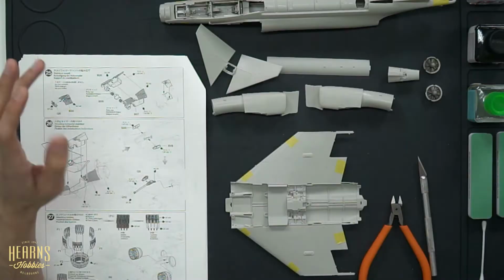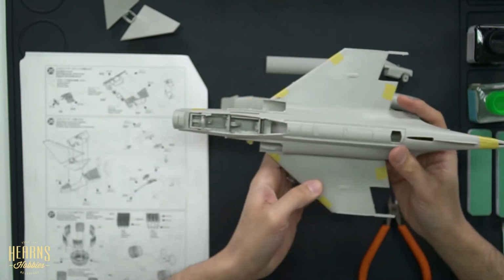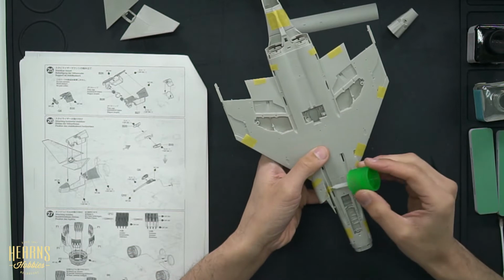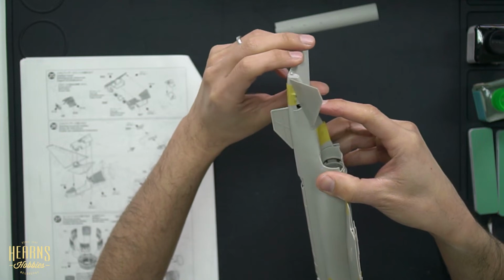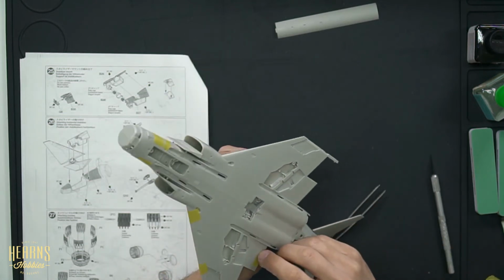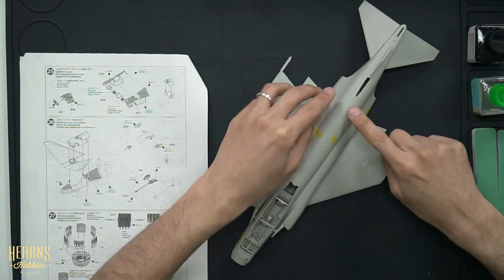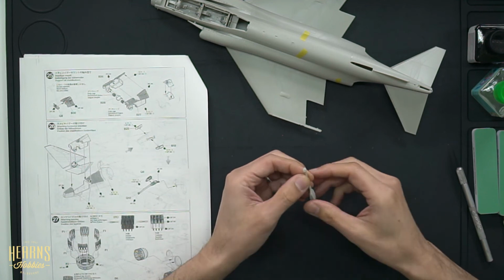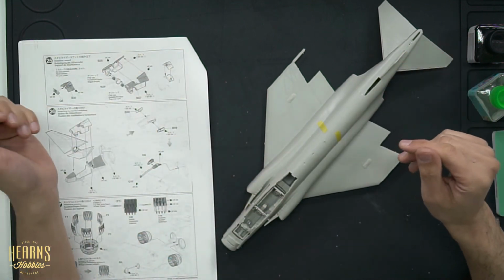Tamiya | 1/48 F-4B Phantom Build Part 5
BJ continues to build the Tamiya factory sample of the Tamiya 1/48 F-4B Phantom in Part 5.
This session focuses on putting together the fuselage subassemblies and horizontal stabiliser.
The build will concentrate on the construction of the parts with limited cleanup or sanding.
This will highlight the fitment of the parts and how the assemble process progresses.
A black wash will be added to highlight the panel lines and rivet detail throughout the build.

Look out for all the future build videos.

0:00 Intro
0:45 Black wash engine intake
3:34 Complete gluing air intakes
7:16 Test fit and glue wing to fuselage
12:28 Glue air intakes to fuselage
21:35 Glue the rear of the fuselage
25:00 Gluing on the horizontal stabiliser
28:37 Complete gluing the wings
30:20 Gluing the nose undersurface
32:20 Remove masking tape and apply glue where tape was
42:05 Gluing on the fuselage spine
43:58 Finish gluing the nose undersurface
49:36 Step 26 Complete the landing hook & horizontal stabiliser hinge
59:26 Outro

Tools used:
Side cutter/nipper